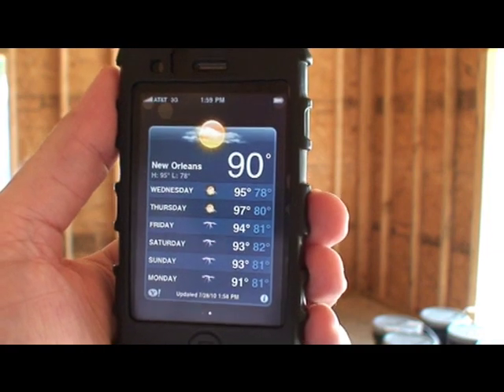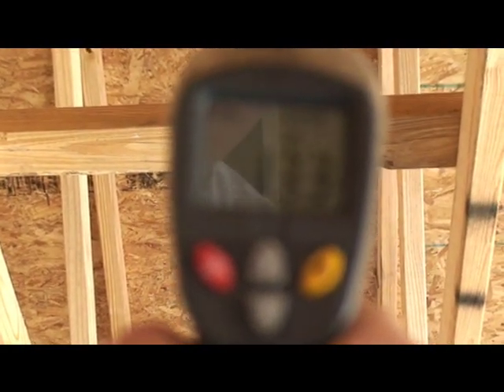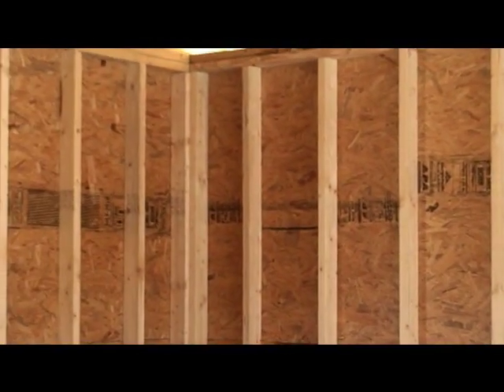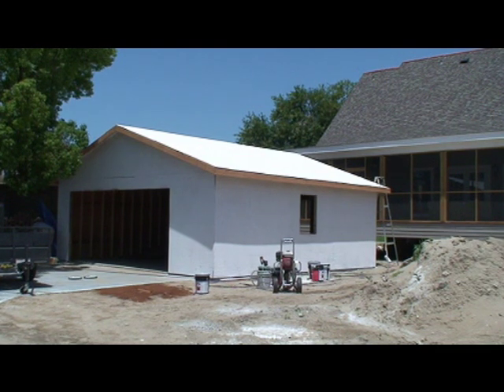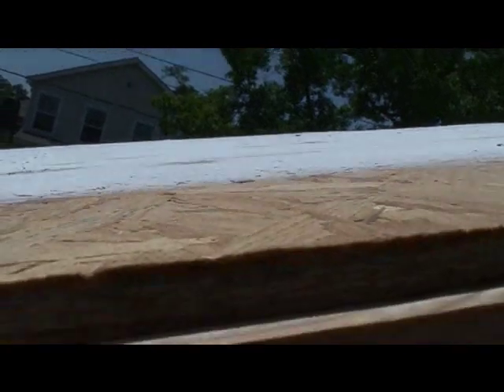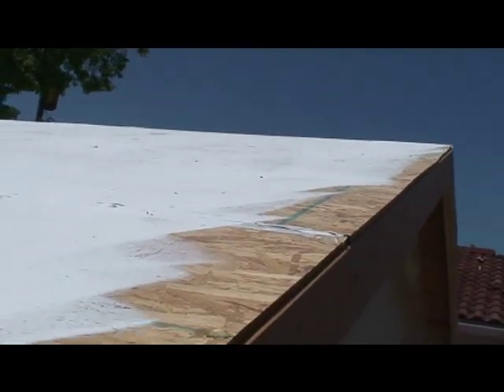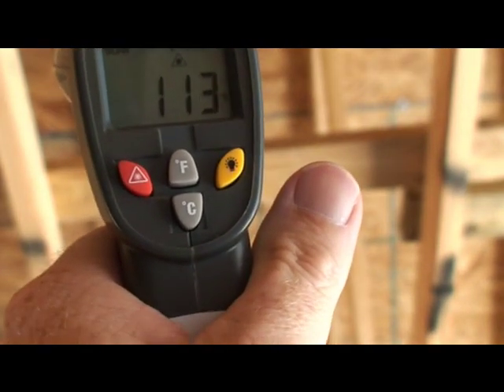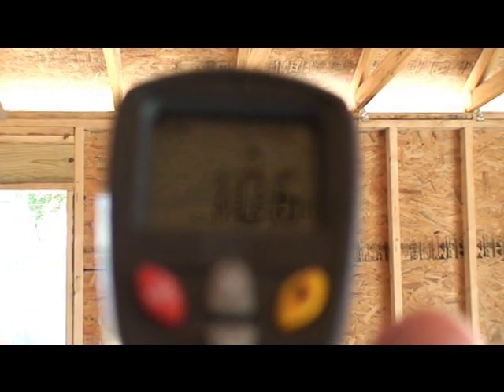Insulation Test: Ceramic Paint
Test on using Ceramic Insulating Paint in New Construction